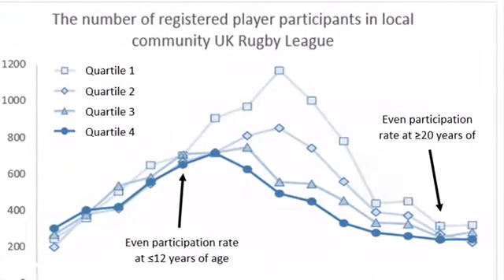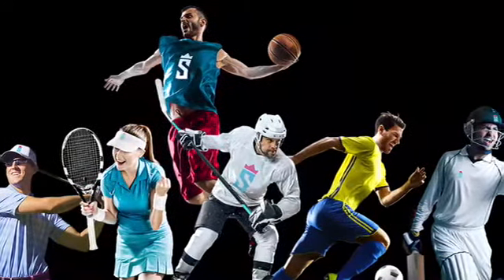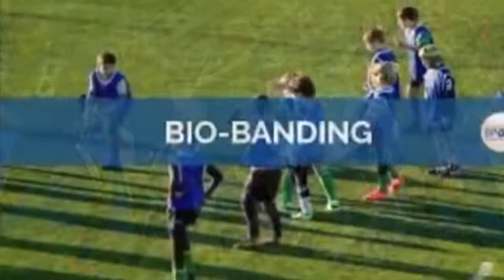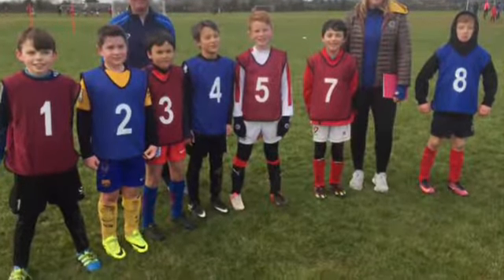Talent pathways video 3: Relative Age Effect